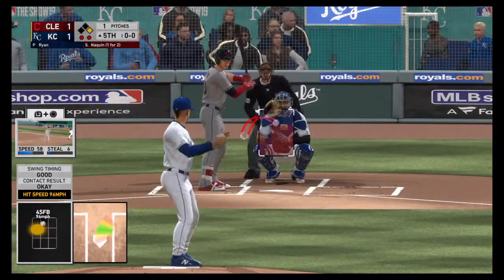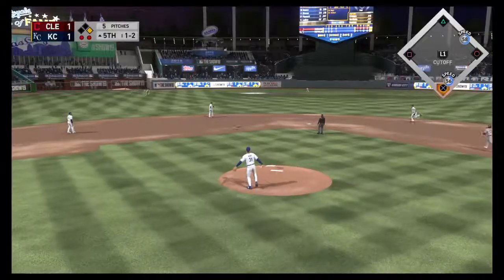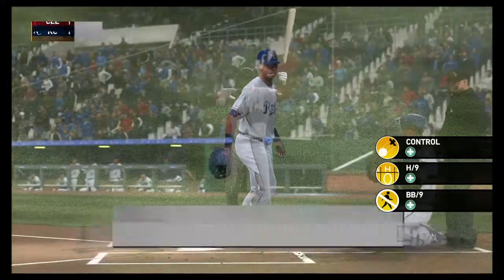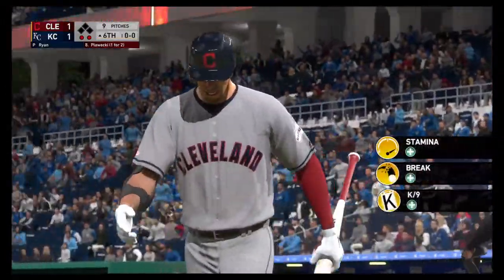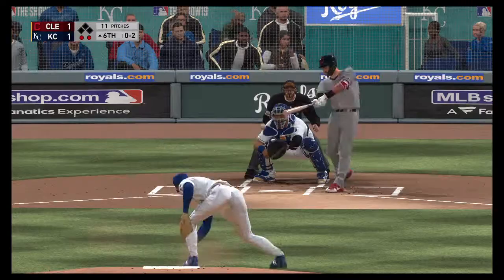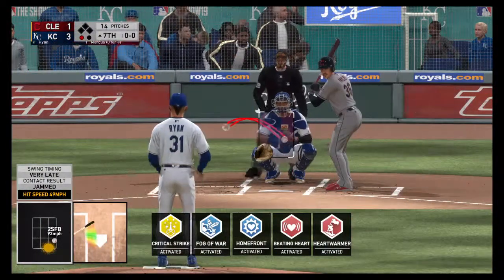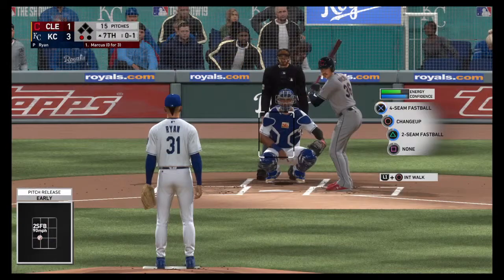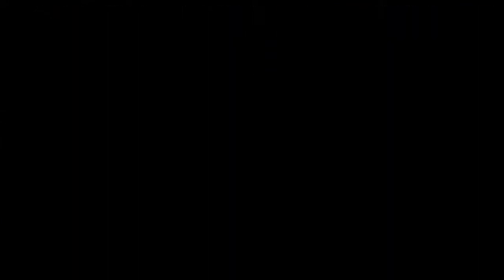Jack ryan pitching matchup against Cleveland Indians!